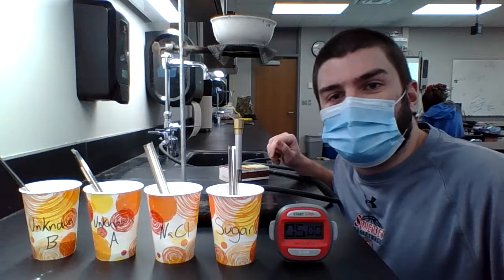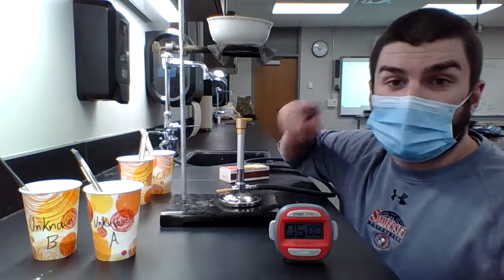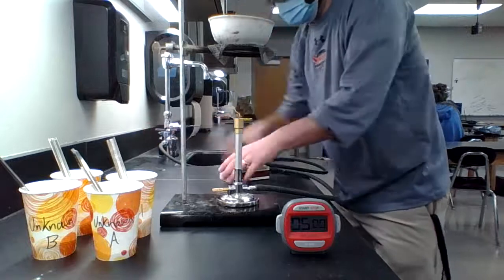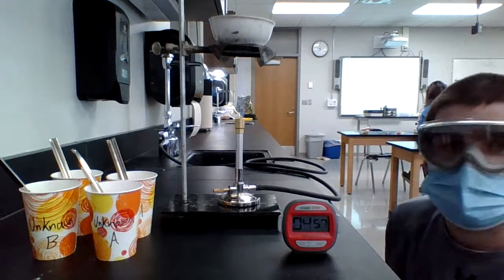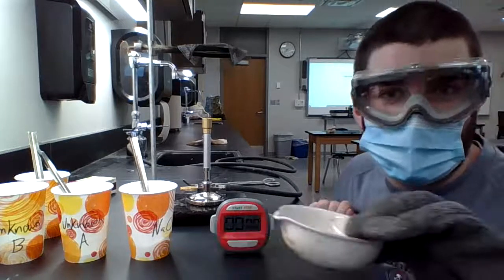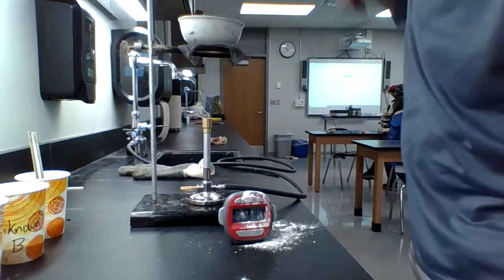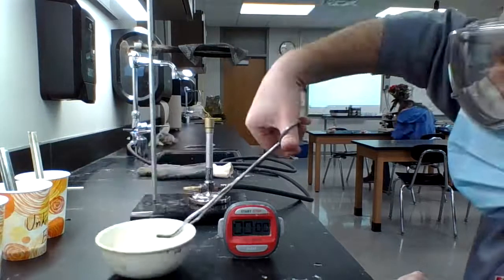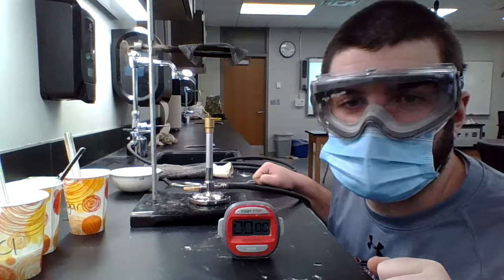Strength of Bonds Lab